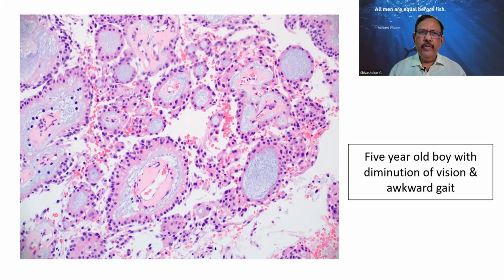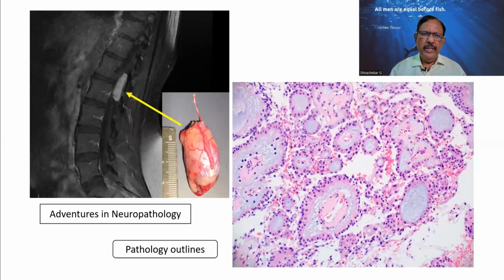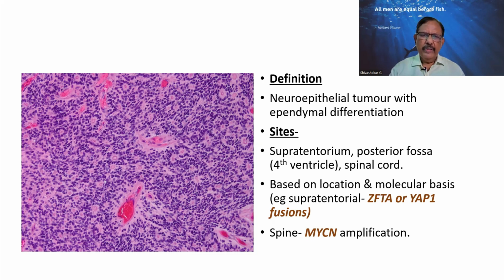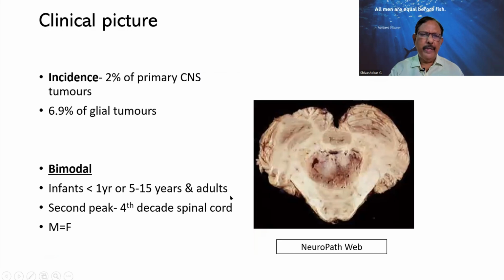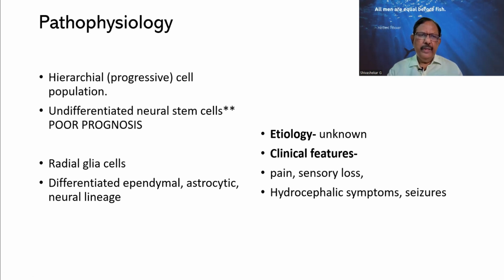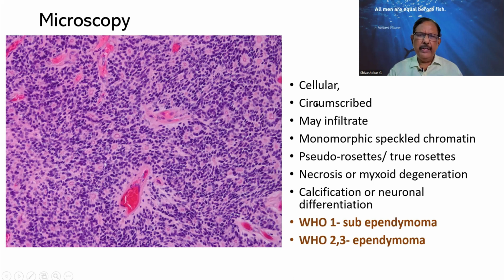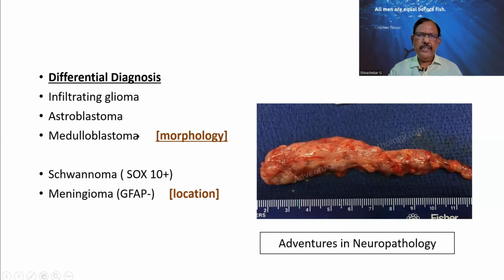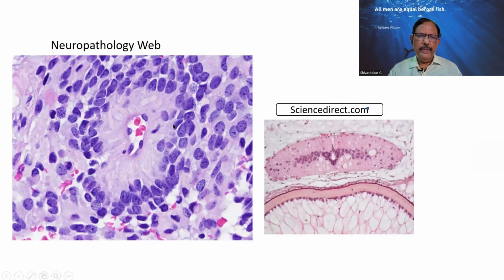MD/DNB. Some slides are a head ache!! Glide the Slide Dr GSS SRM MCH RC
Tell the slide by its tale